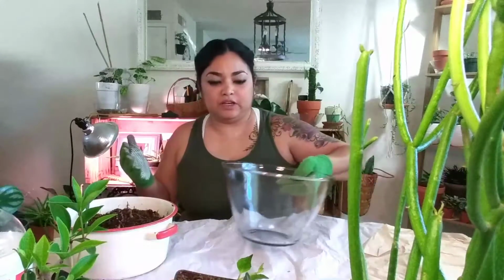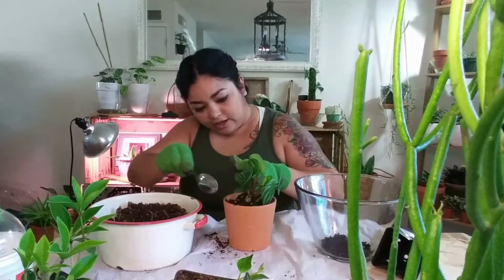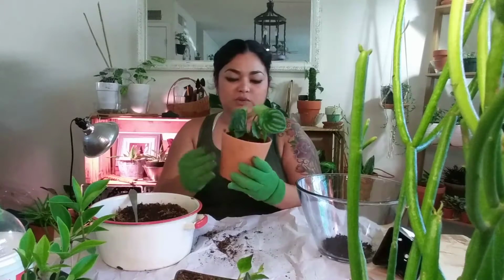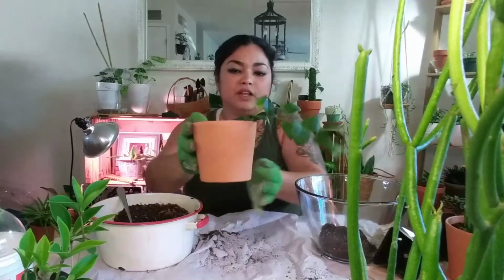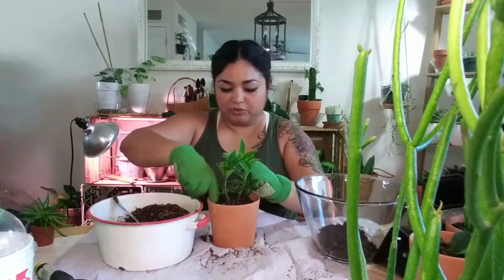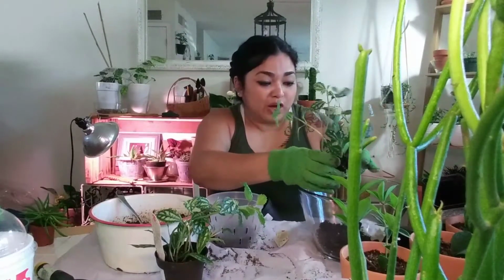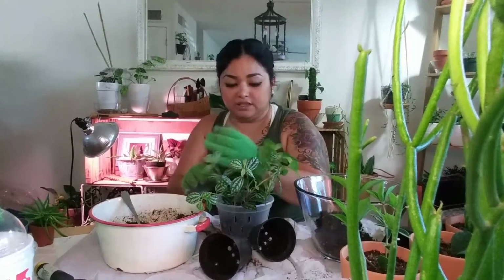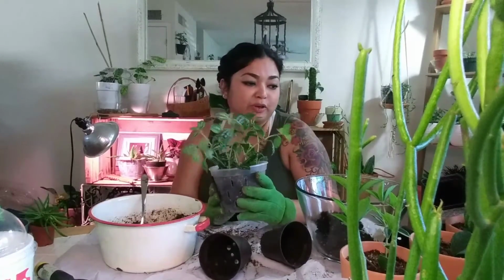Repotting my new houseplants | Let's Chat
Keeping it simple. Repotting & chatting. The beauty with repotting is that it gives you an inside in how the plants are actually doing underneath it all. The health of the plants is  mostly shown in their roots. It tells you how they were watered, if they were happy and what type of soil they were in.
Plants have been a way to find comfort during difficult times. The amount of relaxation is like no other. The plants have truly become family.
It is advised to let them adjust to your environment and only pot up 2" if root bound
Terracotta planters
Self watering planter
Plant tags
Hydroponic net pots
Full spectrum grow lights
Grow light bulbs
Moisture Meter
Moisture Meter 2pk
Small terrarium
Camera equipment
Sony blogger tripod
Lighting kit
Horticultural charcoal
Lava rocks (soil additive)
Lava rocks (maroon)
Gardening potting & mixing tool set
Repotting mat
Potting tarp
Neem oil
Ready to use Neem oil
Orchid bark
Slow release fertilizer
Fish fertilizer
Hydroponics Maxi Grow
LiquiDirt fertilizer
Bio tone plant food
Propagation set
Heat mat
Sphagnum moss
Moss pole